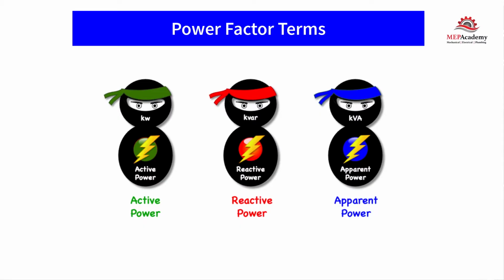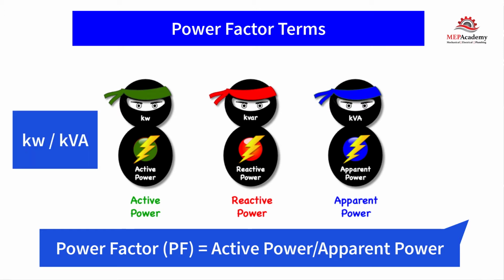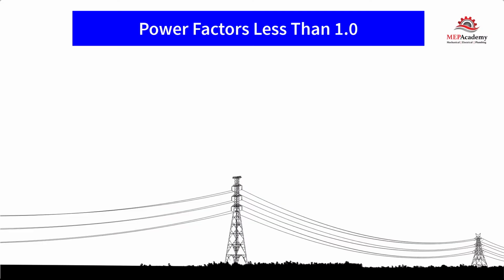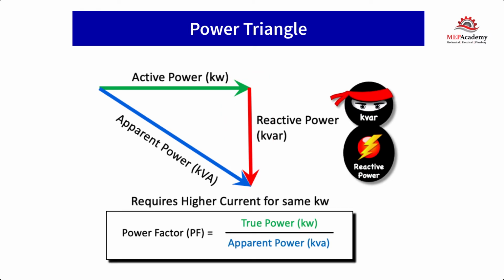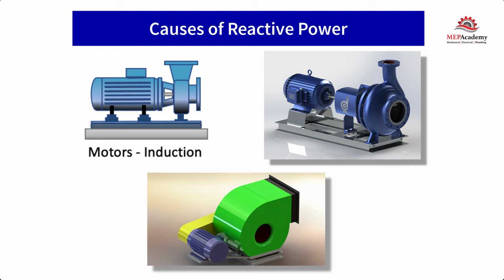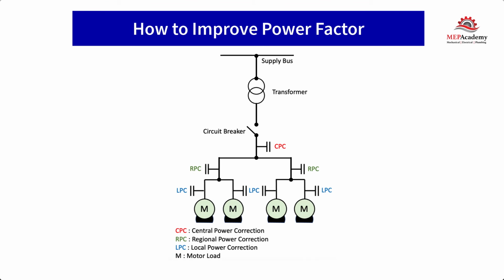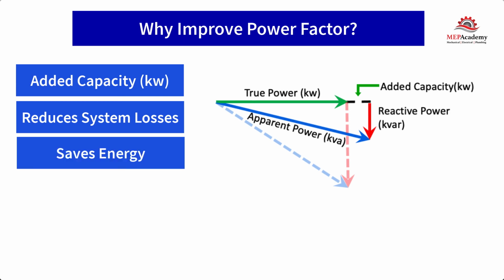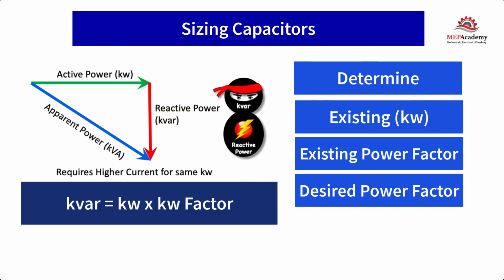How a Power Factor Works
How a Power Factor Works. Learn what causes a poor power factor, and how to improve a power factor. How does kvar effect kw and apparent power?

Learn how to calculate a Power Factor. How do you size a capacitor?

ESTIMATING SPREADSHEETS